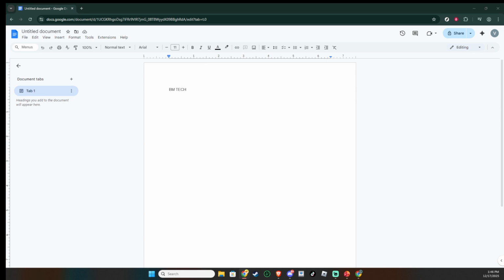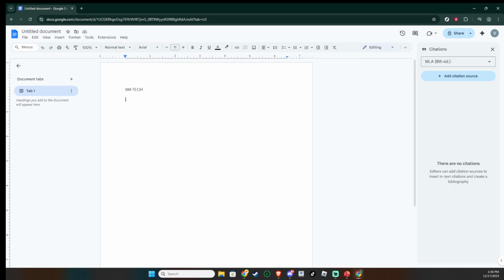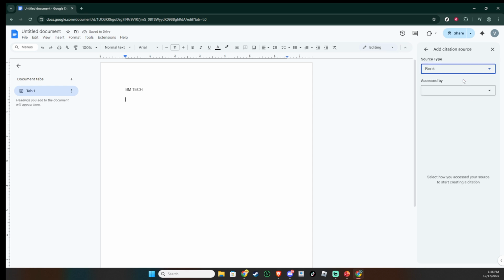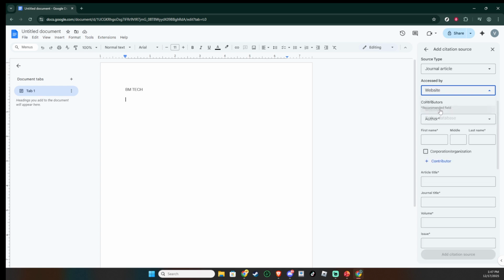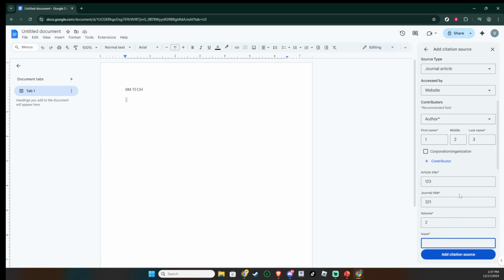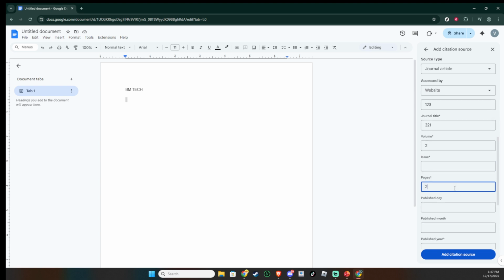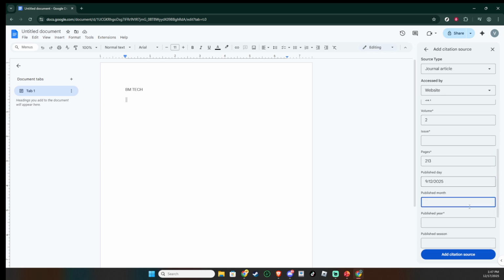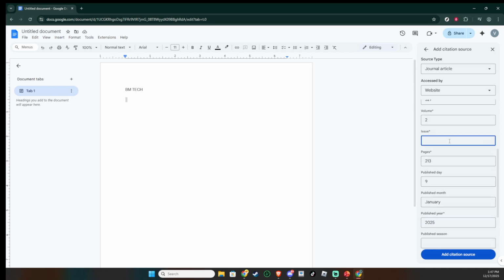How to Get Citations on Google Docs [2026 Full Guide]